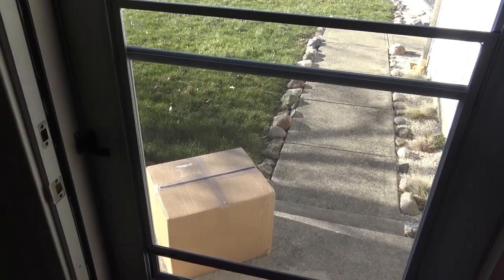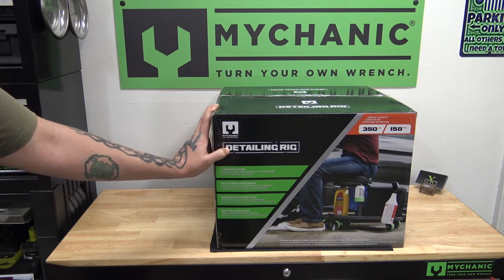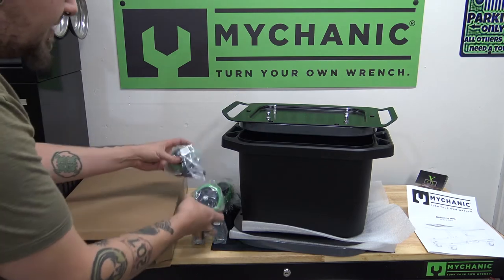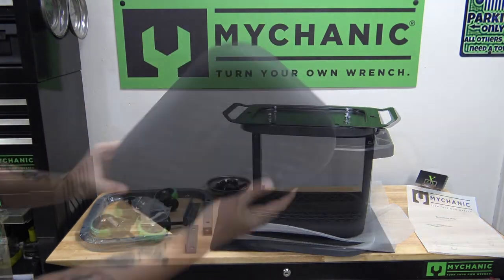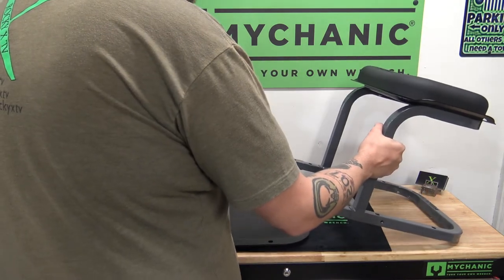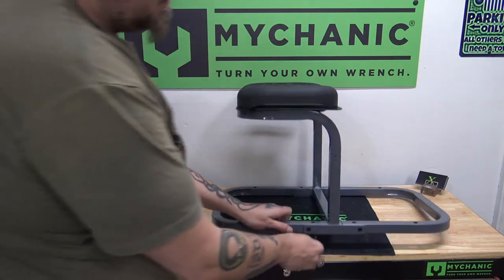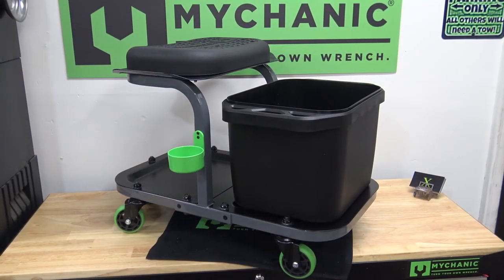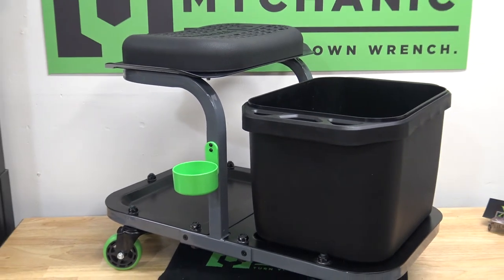Mychanic Detailing Rig, Assembly & Quick Overview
This is a quick overview and assembly of the new Mychanic Detailing Rig.

--- Other Equipment ---
- 52mm 0.43x Wide angle lens
- 52mm 2.0x HD Telephoto lense